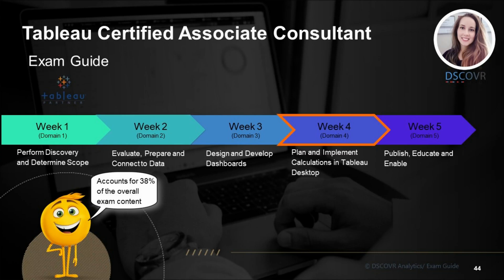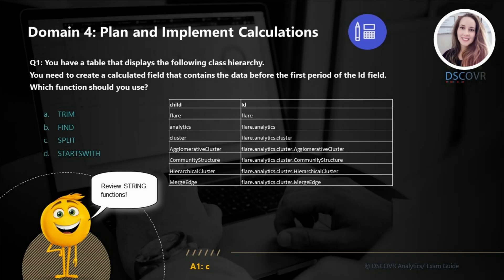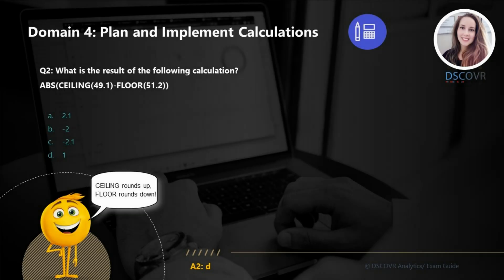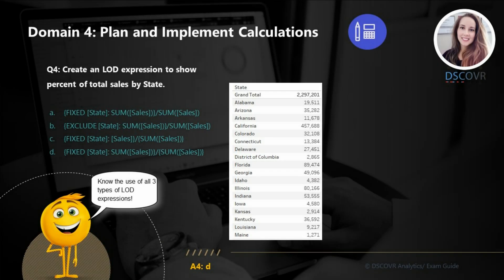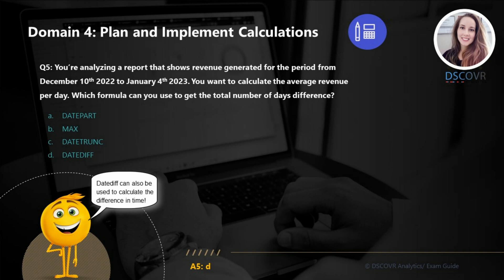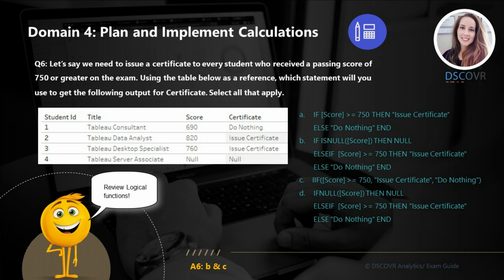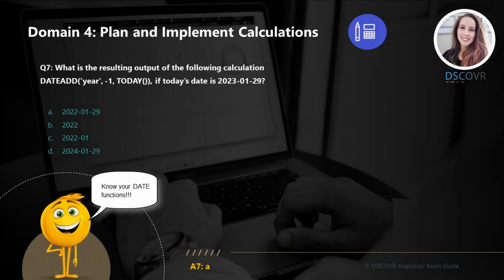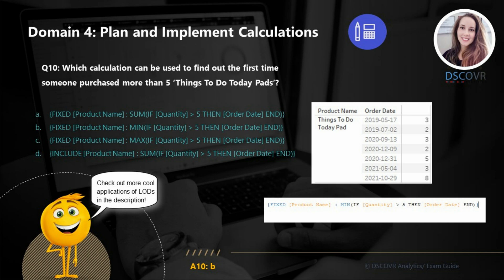Tableau Consultant - Domain 4 Prep (Plan & Implement Calculations)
In this video, we provide you with a detailed overview of various topics covered in Domain 4. This tutorial is a part of 5-week series, which will help you prepare for the Tableau Certified Associate Consultant Exam through practice exercises and guided overview of the official exam guide.